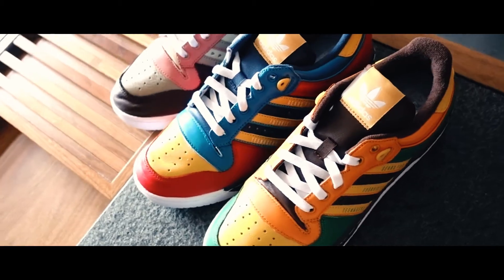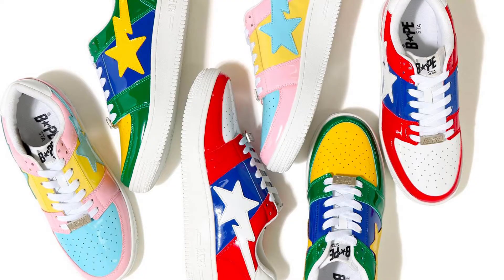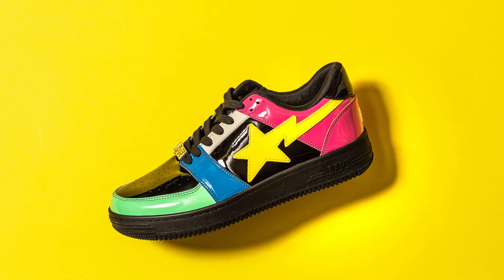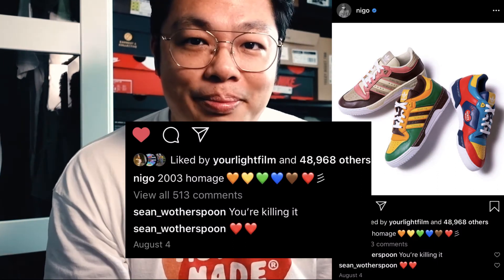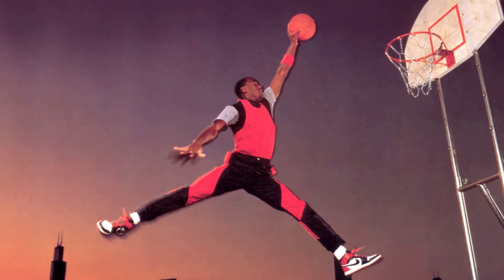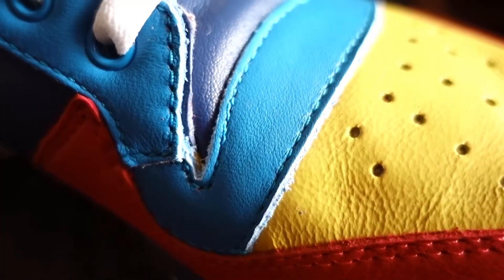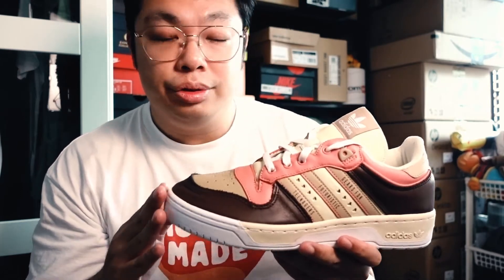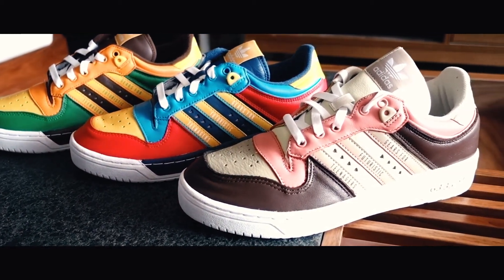Human Made x adidas Rivalry Pack | All 3 colorways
Human Made x adidas Rivalry Low

Color: Night Marine/Cloud White/Bold Aqua
Style Code: FY1083

Color: Green/Cloud White
Style Code: FY1084

Color: Sand/Cloud White
Style Code: FY1085

Instragram: @hamnivlem